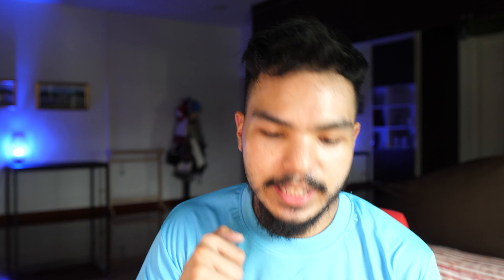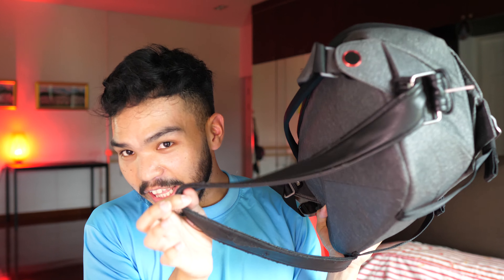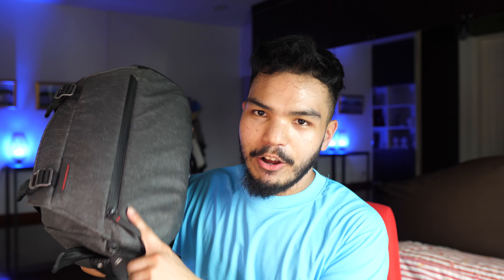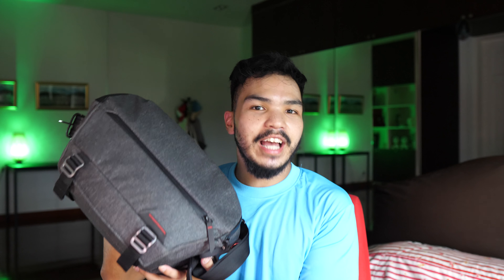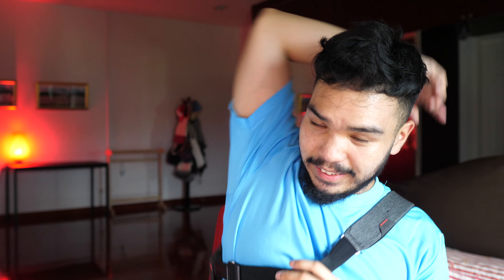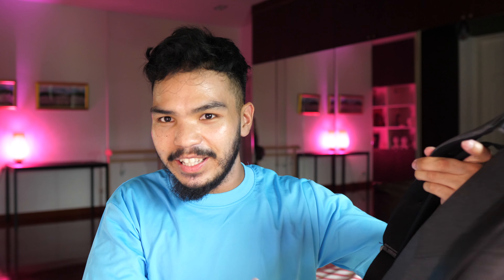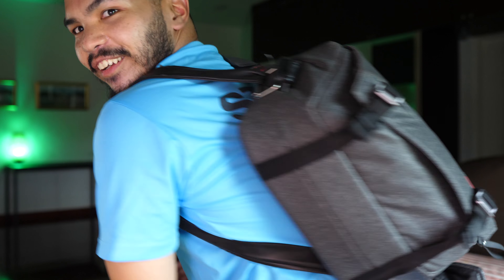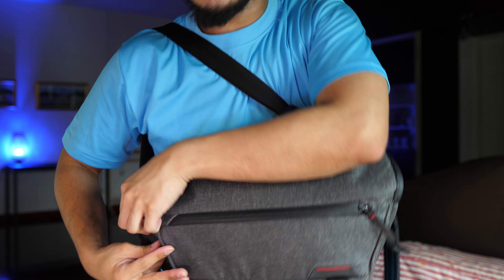How I fixed Everyday Sling 10L's biggest flaw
This is another bag I've been in a love-hate relationship with. I've found one major flaw that had been pushing me away from using this bag until I fixed that flaw.

How did I do it? The answer is in the video.